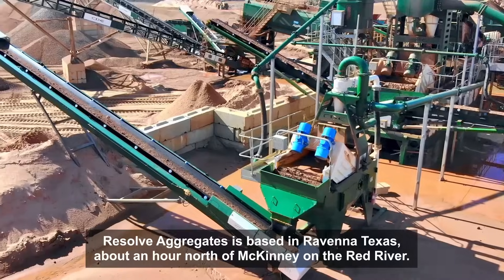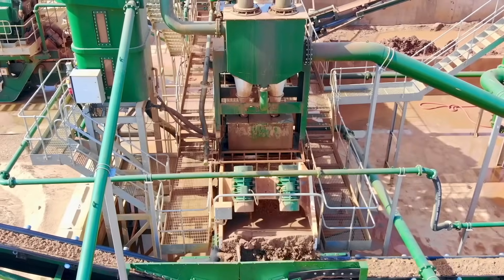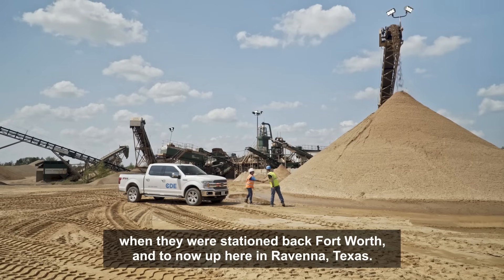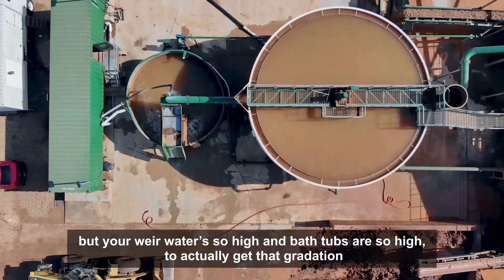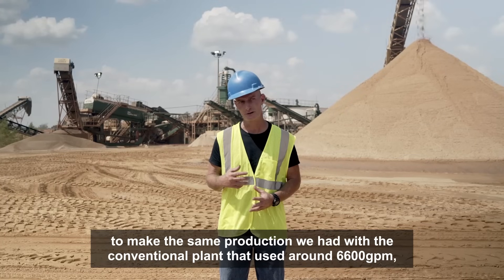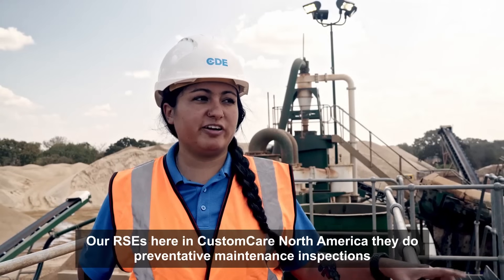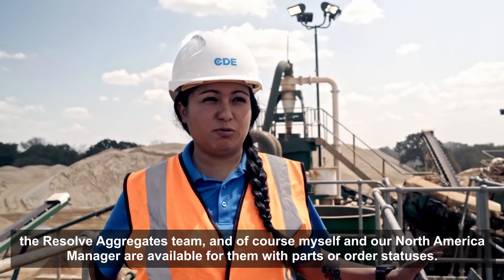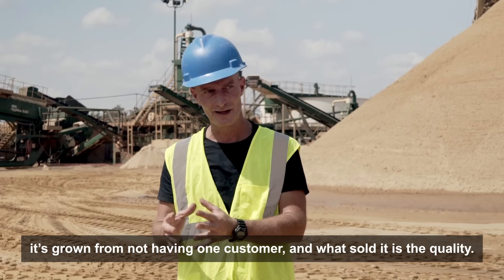Resolve Aggregates Modular Sand Wash Plant Texas - CDE Projects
Texas-based sand and gravel company, Resolve Aggregates has been enjoying the benefits of CDE’s modular approach to wet processing equipment since 2015. After meeting its production objectives in Fort Worth in 16 months, the company moved its washing plant to a different site in Ravenna, Texas to explore new pastures.

The full CDE installation was disassembled, containerized, relocated, installed in just 11 working days, with CDE completing the recommissioning.

The relocation has enabled Resolve Aggregates to diversify into industrial sands and golf course sands and continue to produce in-spec finished products in a single pass, helping to reduce operation time and increase efficiency.

To reduce the dependency on water supplies, the AquaCycle™ recycles up to 90% of the process water, which is ready for immediate re-use by the system. This allows Resolve Aggregates to significantly reduce the volume of fresh water required to feed the plant and reduce the time and space required to maintain and accommodate settling ponds.

The site is producing 125k-150k tons per month. It is washing and producing 7 saleable products including C33 concrete sand, #8 pea gravel, #57 gravel, ATSM 144 masonry sand and asphalt sand, with as little as 280gpm of water.